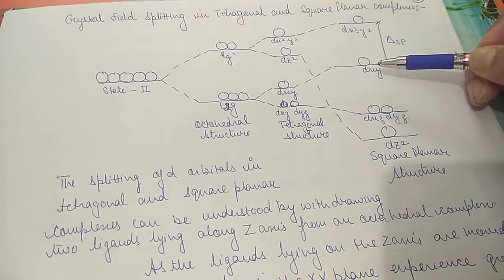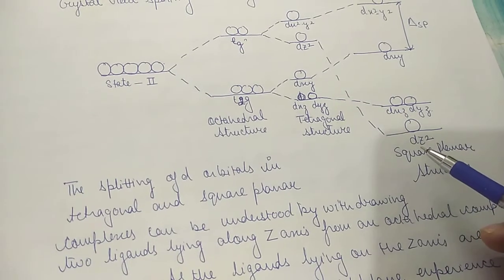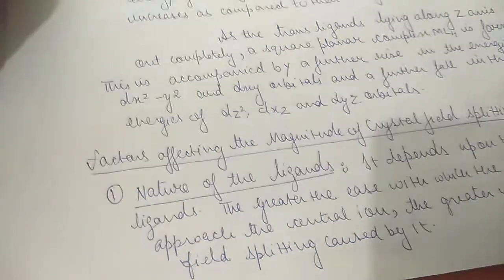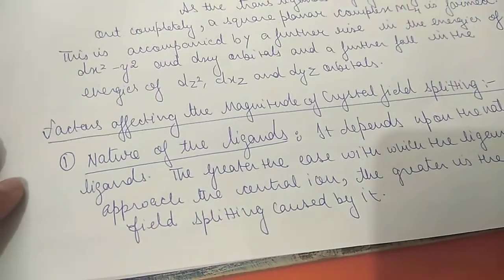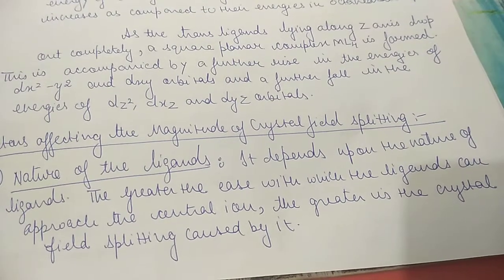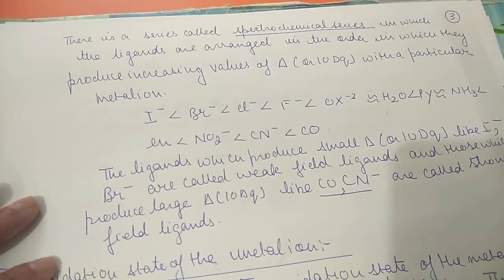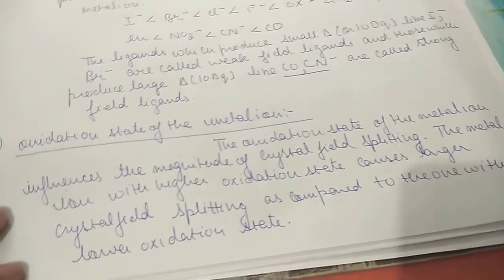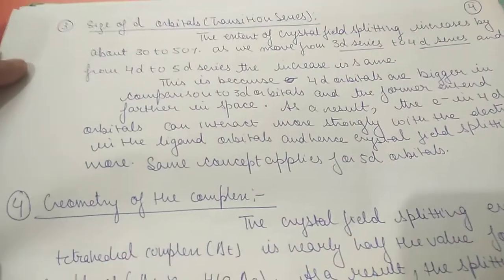CFSE Part 3: M.Sc 1st year